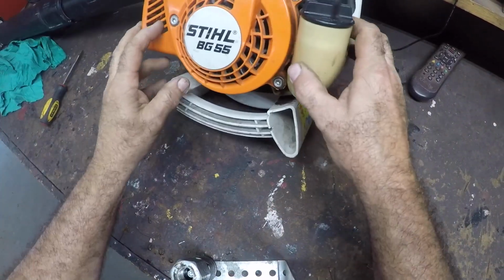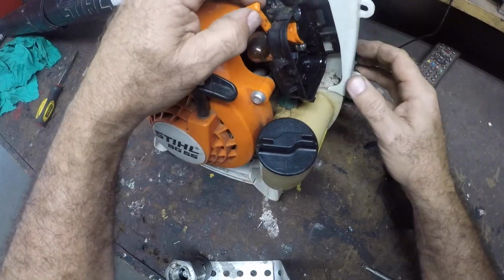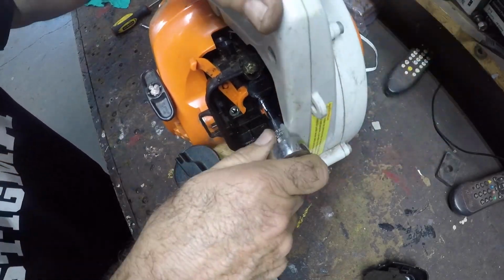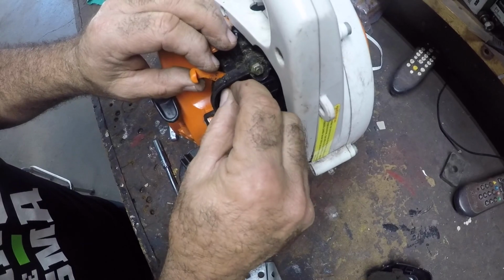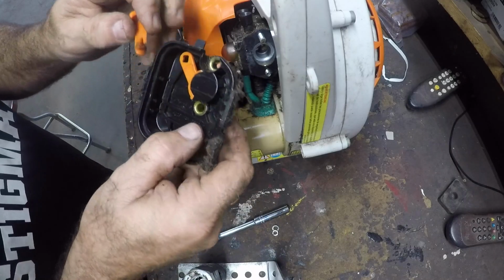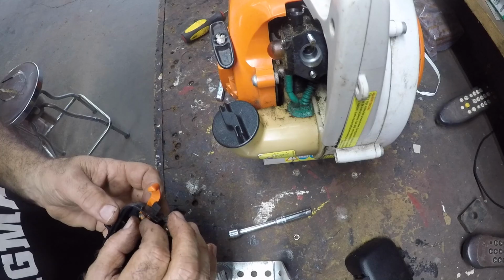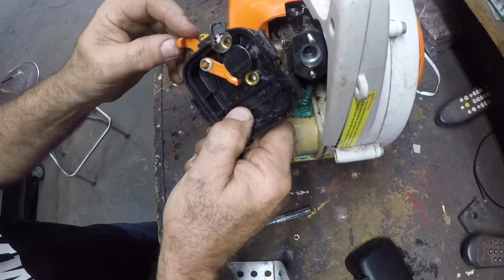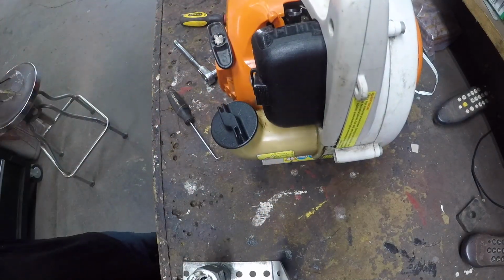Stihl Blower BR55 Choke Repair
In this video I repair the choke on a Stihl BR55 blower